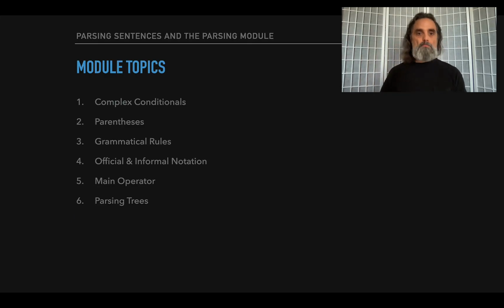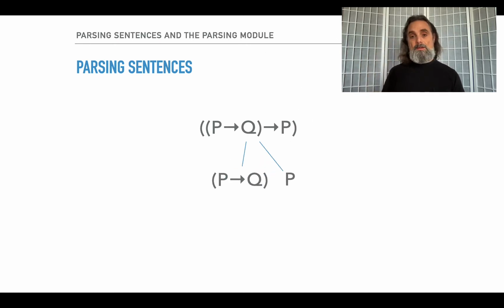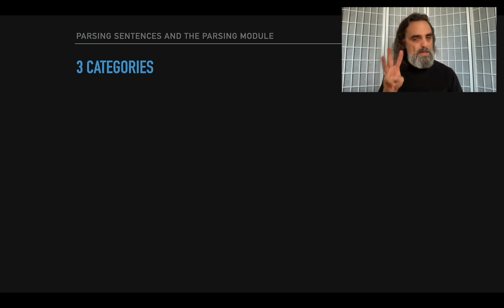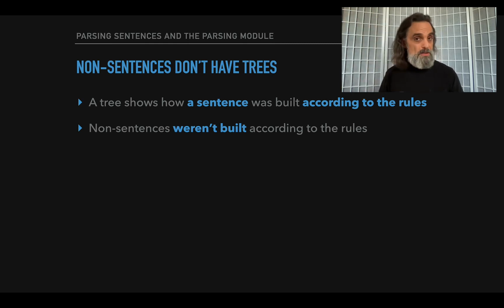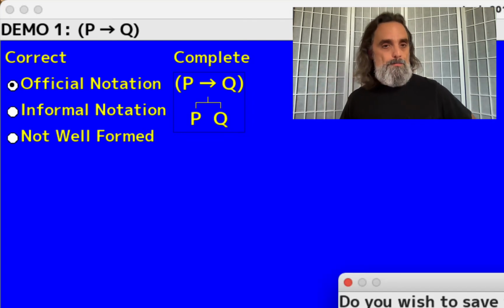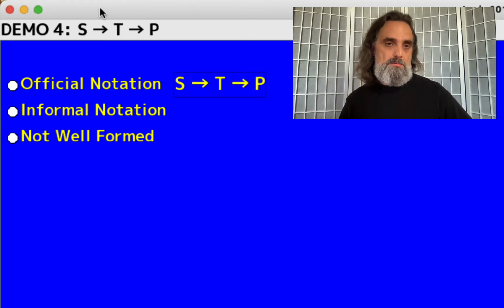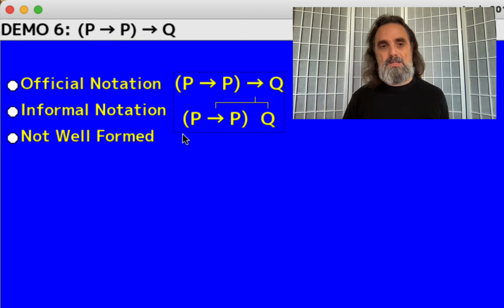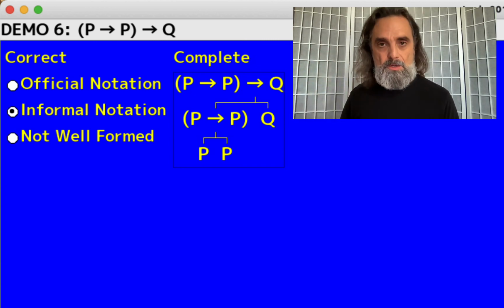4 Parsing Sentences and the Parsing Module